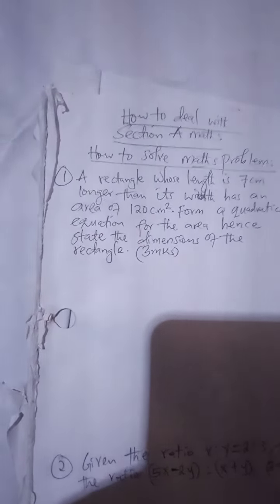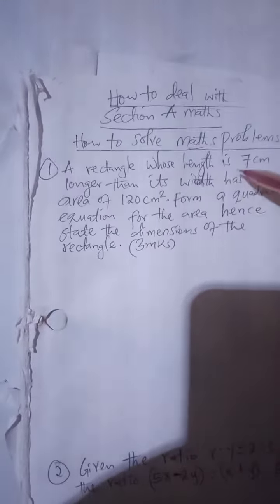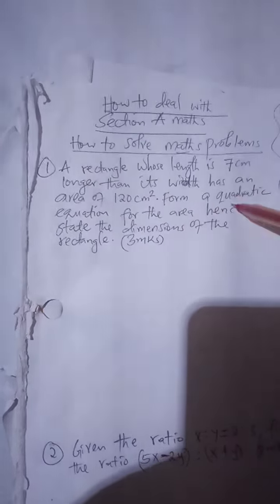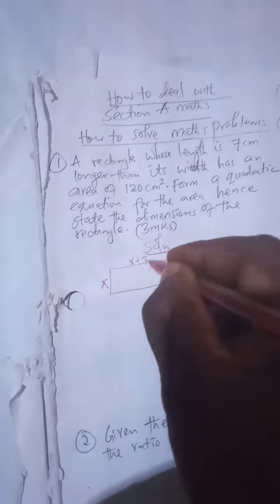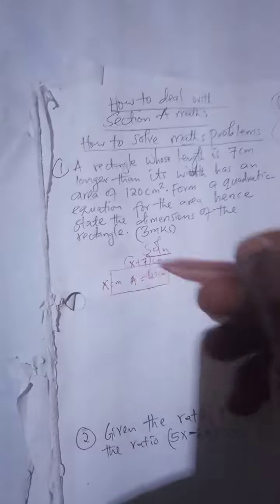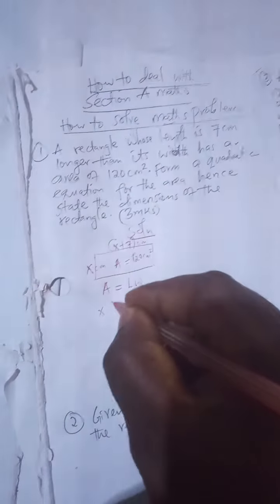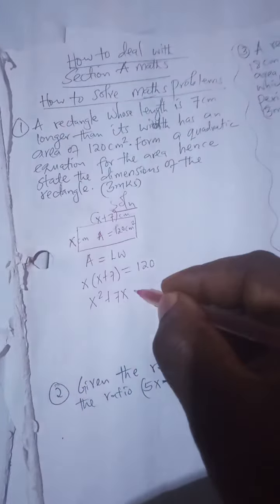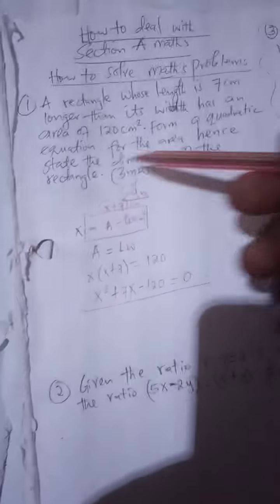how to improve accuracy in mathematics